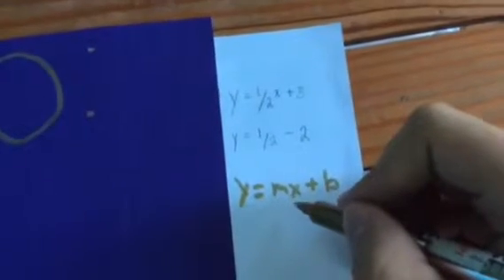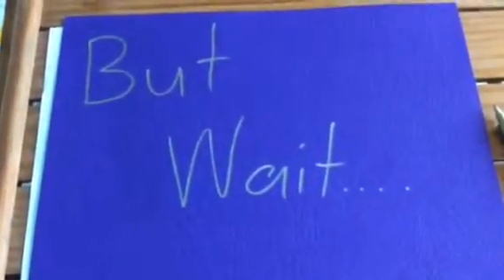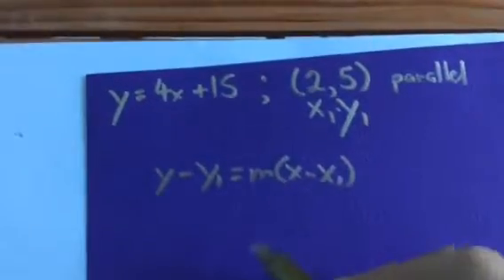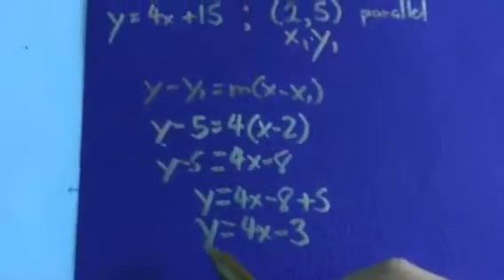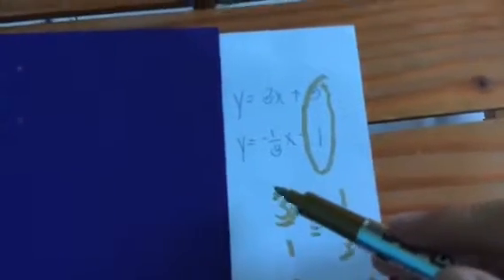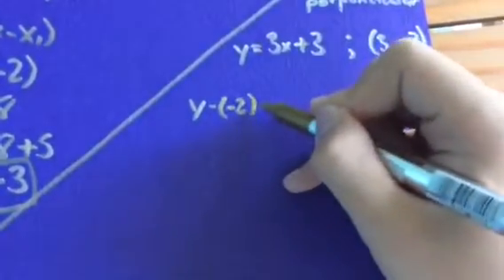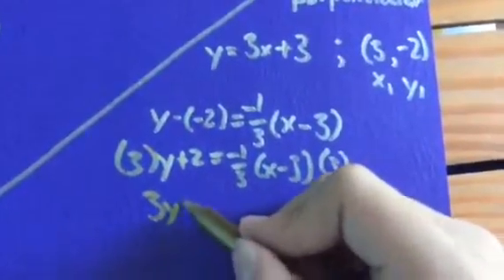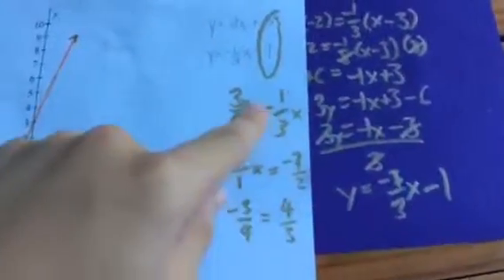Math Tutorial Video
9G
Alonso, Nievales, Pagtakhan, Salafranca, Tabuena and Teves